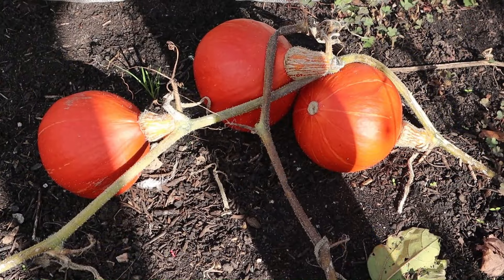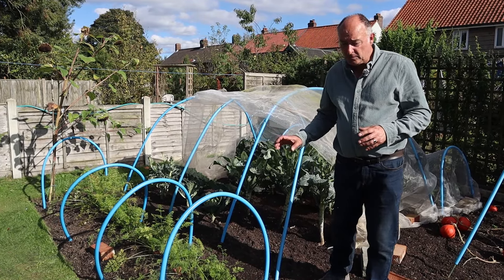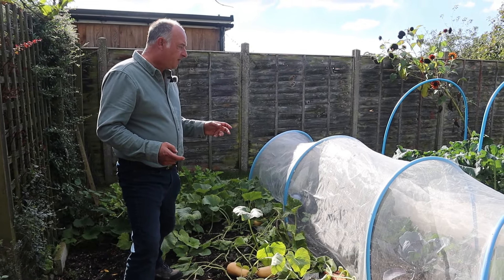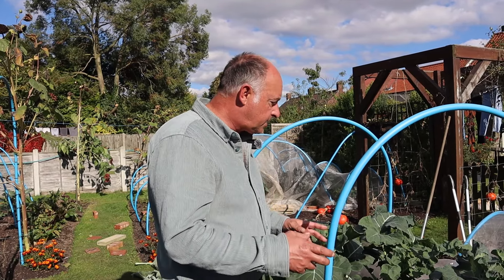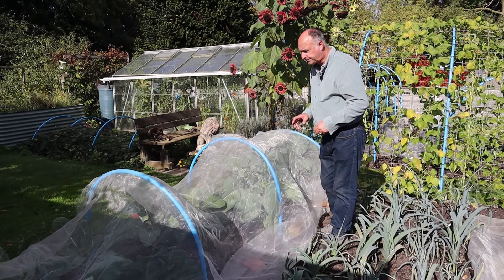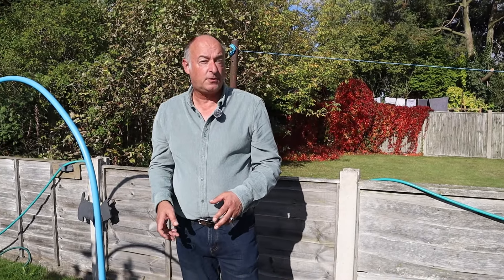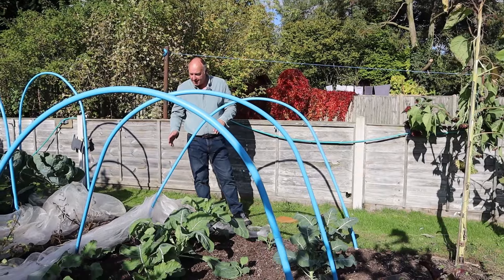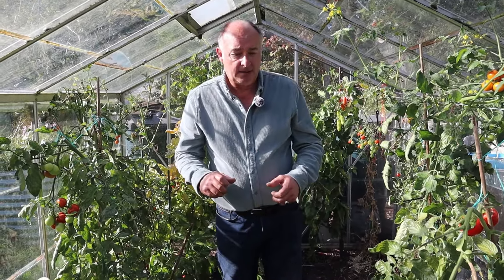Autumn/Winter No-Dig Veg Plot Success – See the Results! || New Plot Update!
In this video, I’m excited to show you the progress of my no-dig vegetable garden as we head into the cooler months. From late-season harvests to winter prep, I’ll walk you through what’s working and how the no-dig method continues to thrive in autumn and winter. 🌱🥕

Join us on an exciting journey through our flourishing vegetable garden this autumn! Discover the incredible abundance we've achieved using the no-dig gardening method. See how we maximize productivity and grow a diverse array of vegetables without tilling. Get inspired by our bountiful harvests, learn valuable gardening tips, and find the motivation to start your own veggie garden. Let's explore the world of productive gardening together! 🥕🍅

🌱Take a Virtual Tour of Our Autumn/Winter Vegetable Garden! 🌱

⏰ Video Duration: 15:33ツ
⏰ SCHEDULE:
⏰ New Video Twice Weekly ⏰

ツ I HOPE YOU GUYS ENJOY THIS VIDEO!

where to buy vegetables for garden,
how to vegetable garden,
how to pick vegetables from your garden,
how to start a no dig veggie garden,
vegetable planting calendar uk,
vegetable garden paragraph,
winter vegetables in uk,
how do you make a vegetable garden,
growveg,
no dig gardening how to start,
huw richards gardening,
charles dowding no dig explained,
no dig flower bed,
epic gardening,
Charles dowding compost,
no dig potatoes,
no dig gardening charles dowding,
no-till gardening,
no dig gardening uk,
no dig gardening,